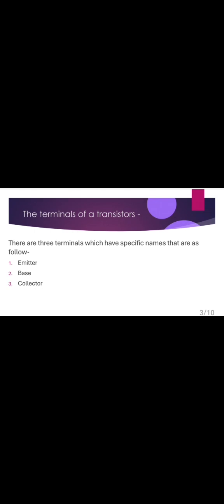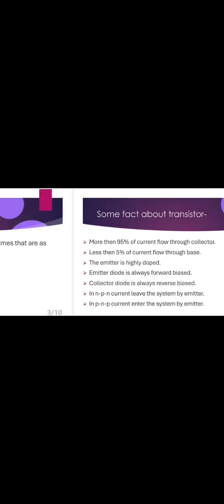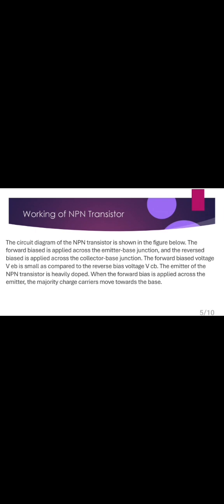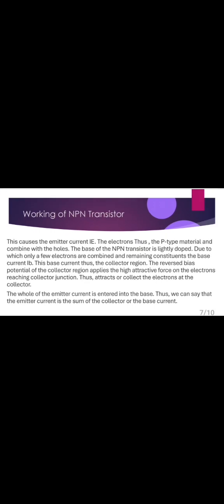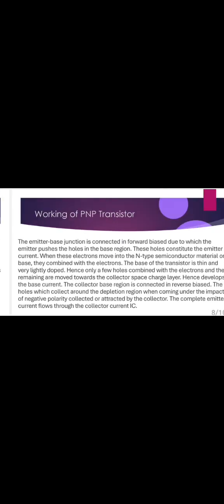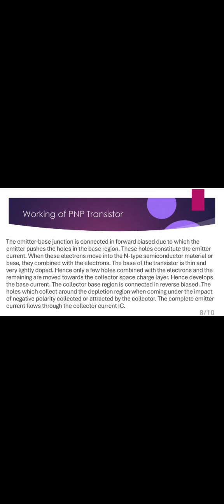Basic electrical & electronics engineering 📚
npn & pnp transistor